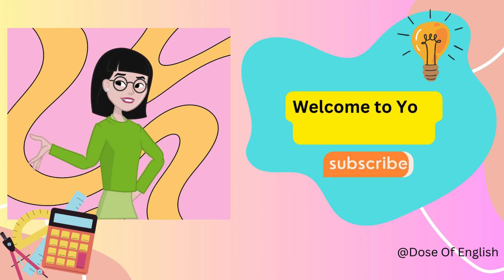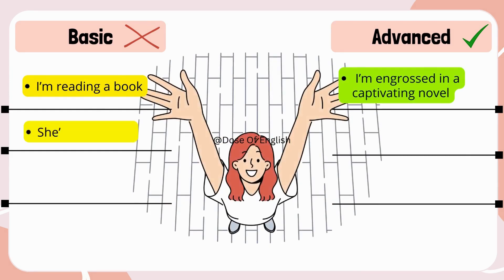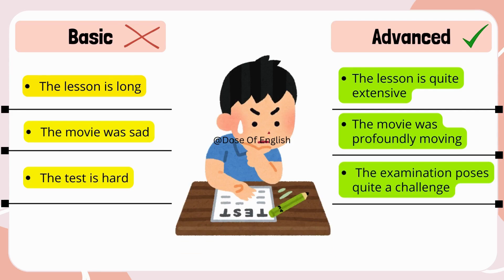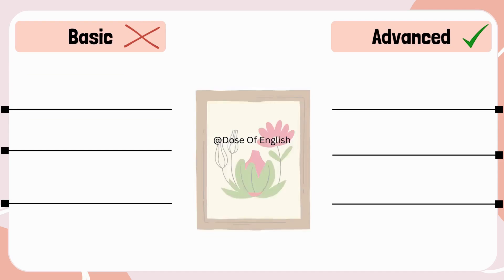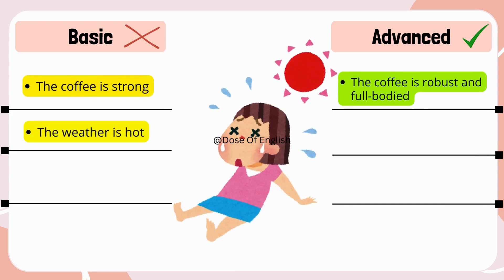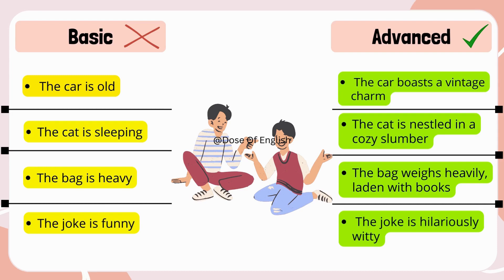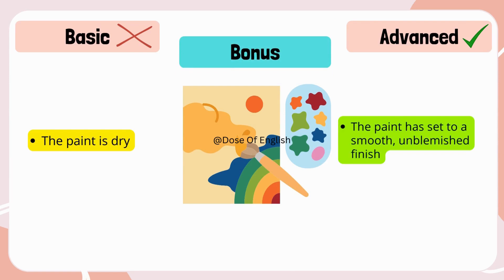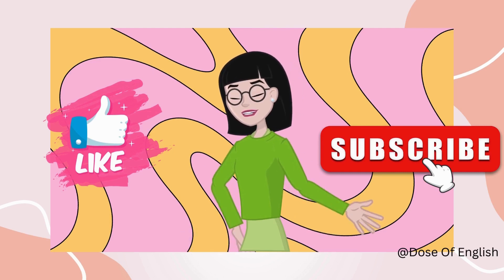Basic Vs. Advanced English Learning Sentences | Learn English In Easy And Advanced Way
Late at Night by Sakura Girl |